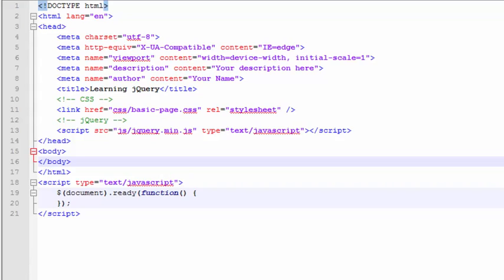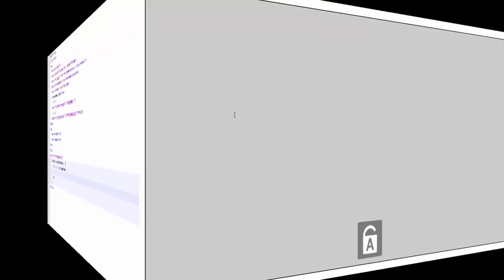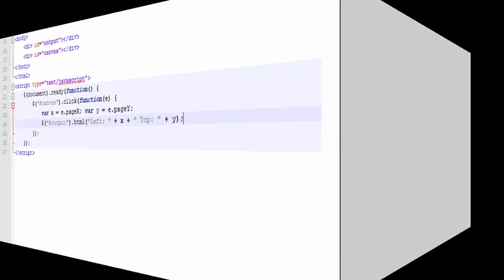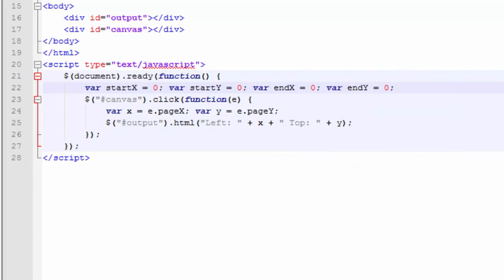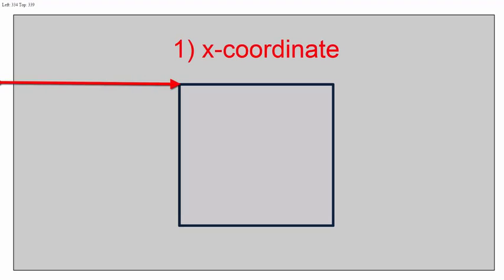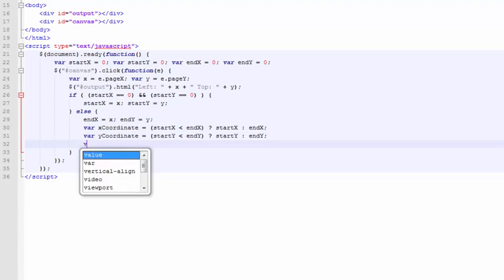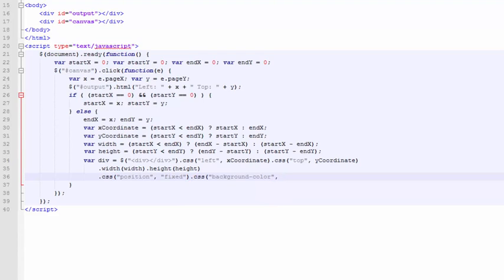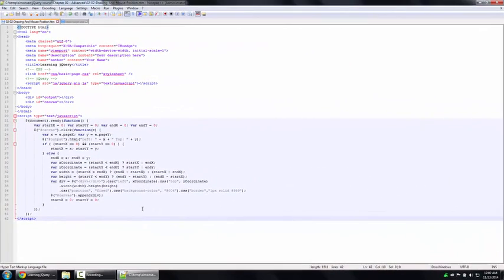10#Drawing and Mouse Position